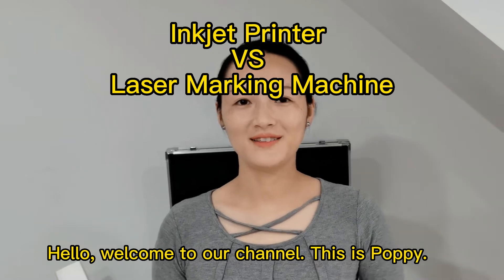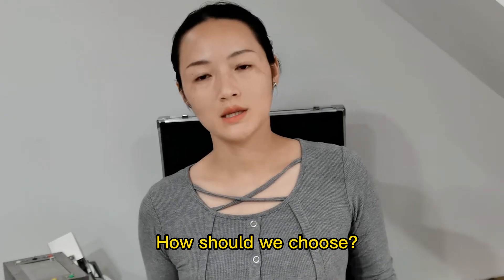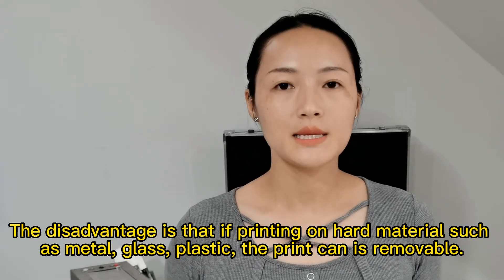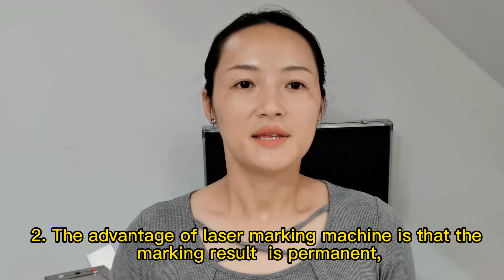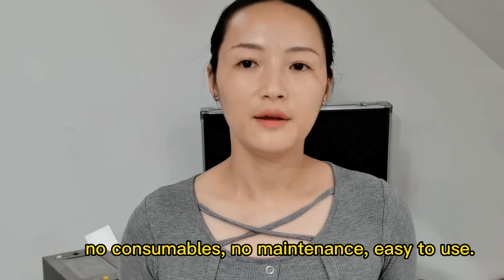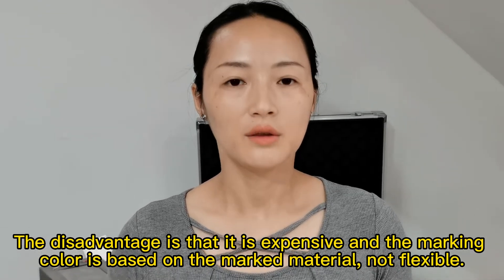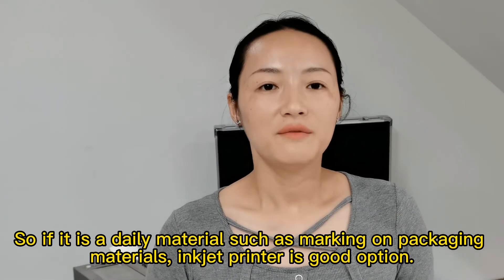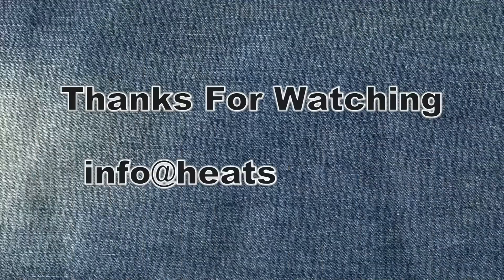Inkjet Printer VS Laser Marking Machine - By HeatSign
In our daily marking operations, inkjet printers and laser marking machines are more commonly used marking equipment.

So the question is, what is the difference between a printer and a laser marking machine? How should we choose?

1. The advantage of the printer is that it can work on a variety of materials, but also can print out different colors. The disadvantage  is that if printing on hard material such metals, glass, plastics, the print can be removable

2. The advantage of a laser marking machine is that the marking result is permanent, no consumables, no maintenance, easy to use. The disadvantage is that it is expensive and the marking color is based on the marked material, not flexible.

So, if it is a daily material such as marking on packaging materials, inkjet printer is good option. For industrial applications, a laser marker would be a better choice.

If you want to know more about industry marking machines, you can check out the following page,

Skype: rexhang
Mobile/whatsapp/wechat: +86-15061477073